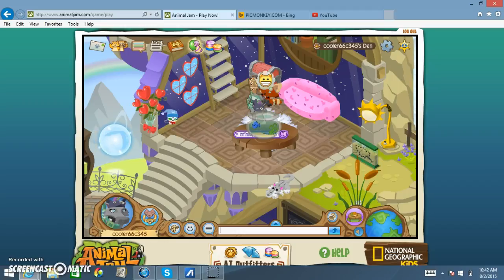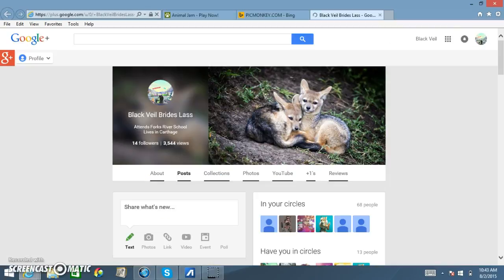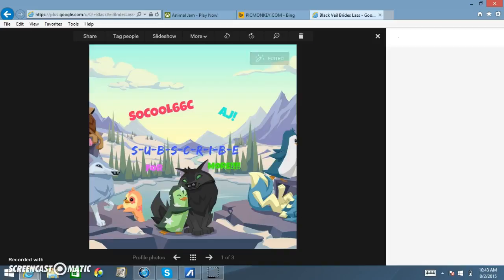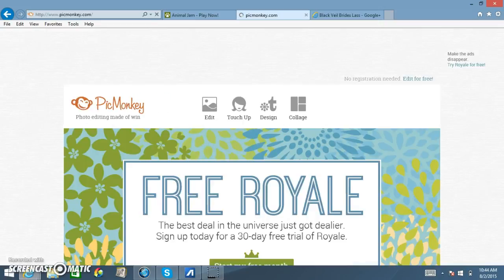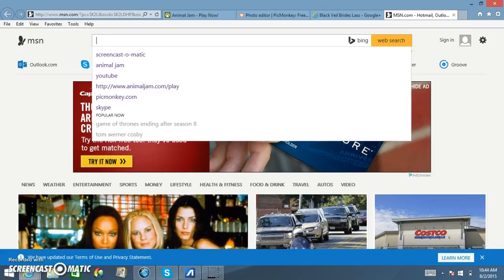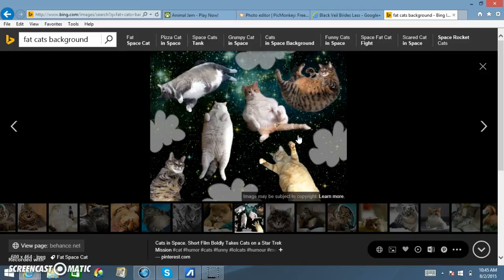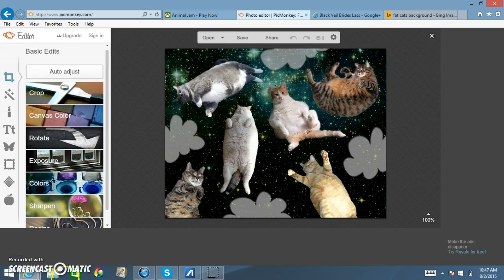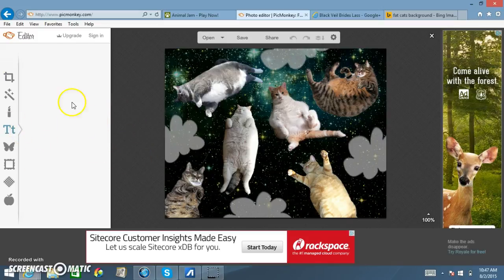How to make a CUSTOM photo! **LAST TIME USING MY MIC**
You go to: PicMonkey.com/edit and you get to edit you photos :). Also this will be the LAST TIME im using my mic. I am gonna wait till I get a new one. :D Hopefully it wont have the ear-bleeding noise!!! Much happyness!!! I love ALL of you guys! **kisses everyone** I LOVE U ALL!!! BYEEEEE! :D!